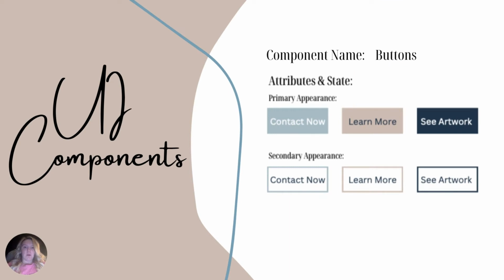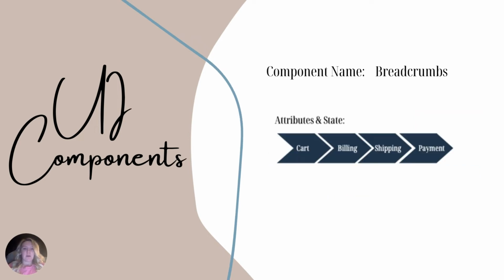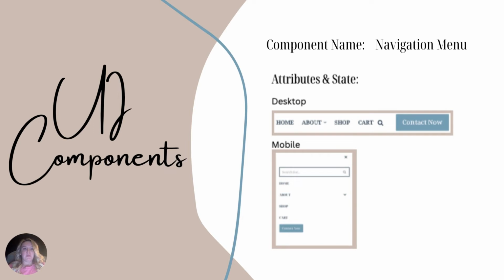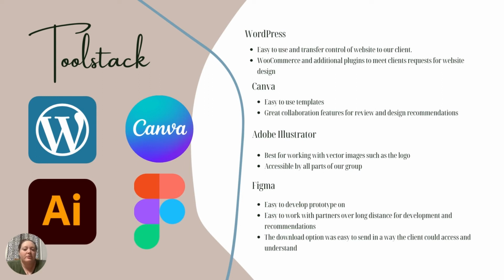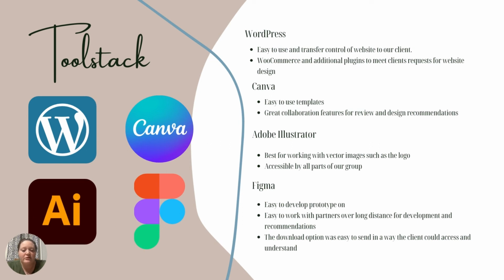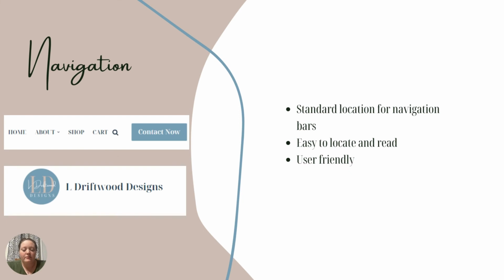L Driftwood Designs: Design System